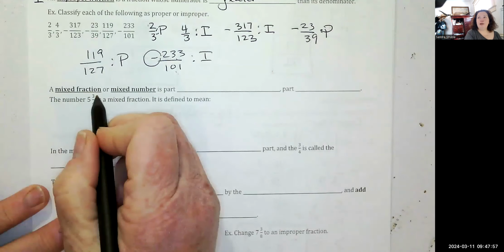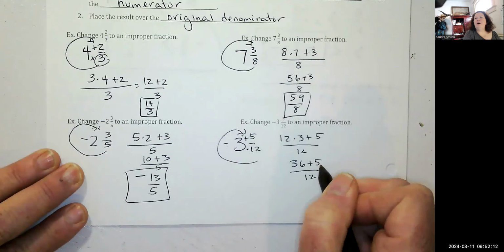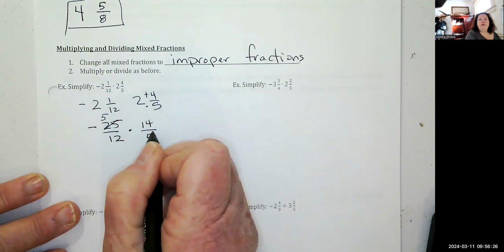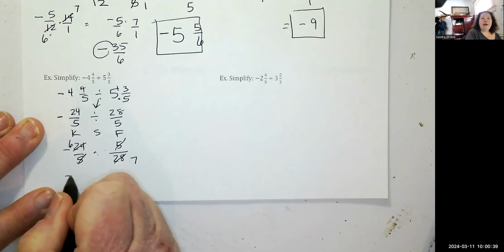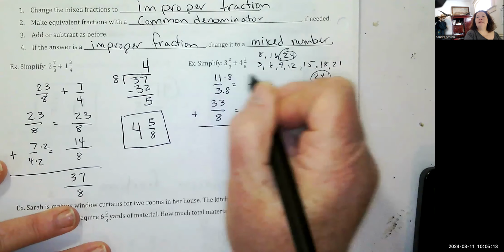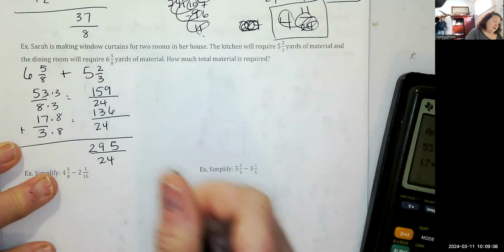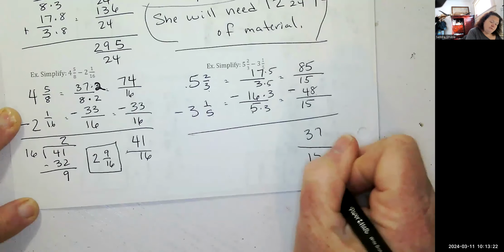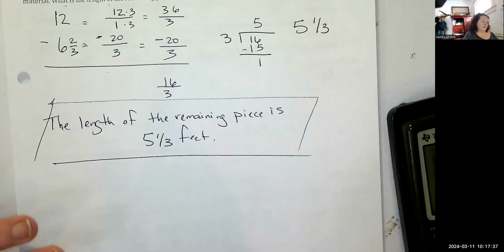Lesson 21 Lecture Video